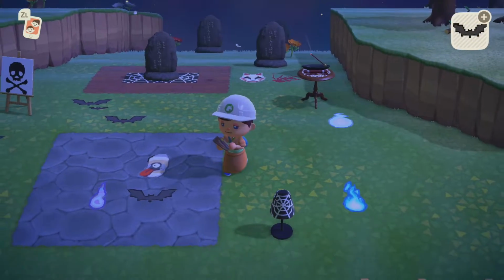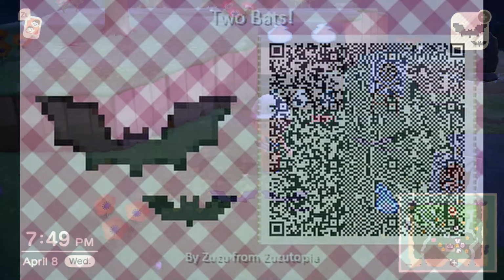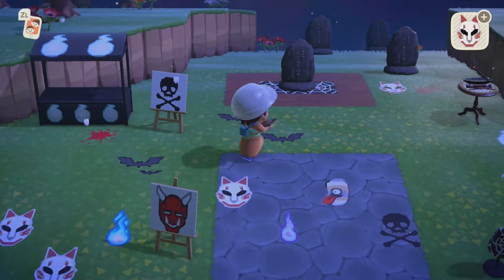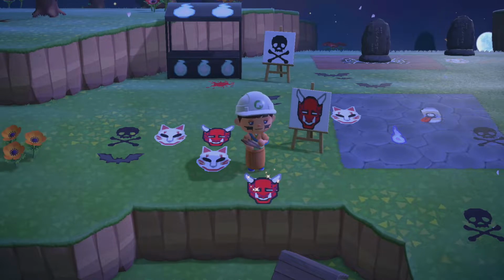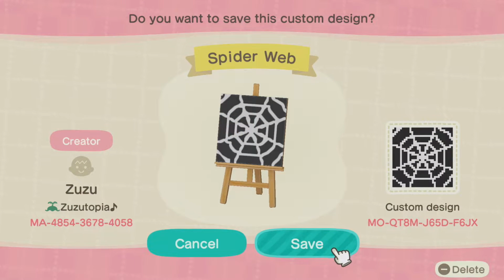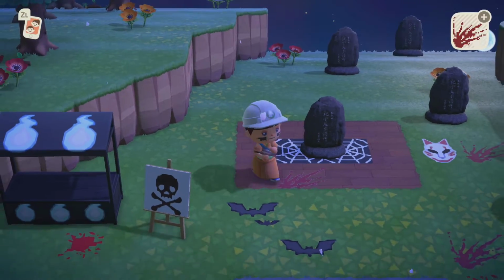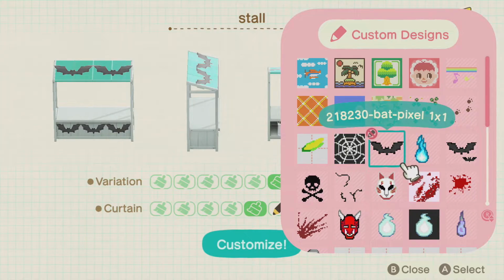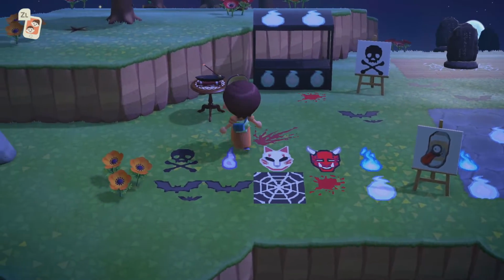SPOOKY CUSTOM DESIGNS! Animal Crossing New Horizons Custom Designs with QR Codes! ACNH Custom Design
Today, I show you some Spooky Yokai Custom Designs, complete with the Custom Design QR Codes in Animal Crossing New Horizons! These ACNH Custom Designs help make your Animal Crossing New Horizons Island more spooky, scary and mysterious with Custom Design Yokai, Spider Webs, Bloodstains and more!

Join me, Zuzucorn as we play games together as casuals! My goal is simple, to be slightly funny to entertain and cheer you on just to sincerely encourage a little for the rest of the week! I aim to entertain, to make you chuckle, just a little! Feel free to tell me about your week so far too! I'll be sure to reply!

Leave a comment on what game you'd like to see too! As a viewer and as a part of the Zuzucorn family, you have a say!

PC Specs:
Intel Core i7 9700F (No integrated graphics)
Zotac Gaming RTX 2070 Super 8GB VRAM
2 X 8GB DDR4 3200MHz RAM

Recorded with OBS, Edited with Davinci Resolve 16

Footage Captured with Elgato HD 60S Capture Card

Video Quality of 1080p HD (HQ)